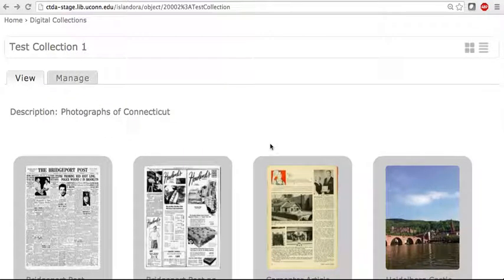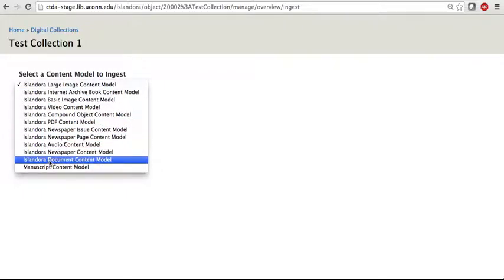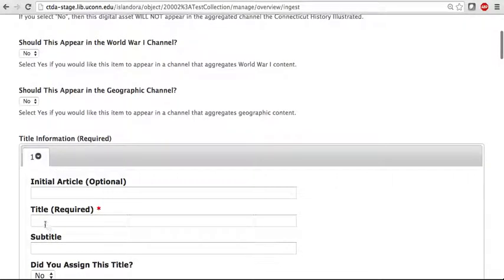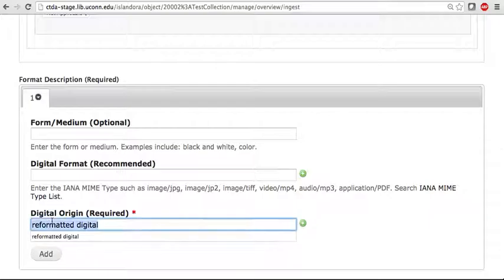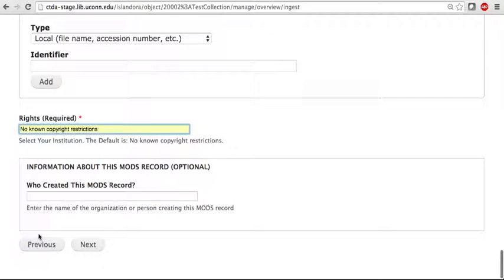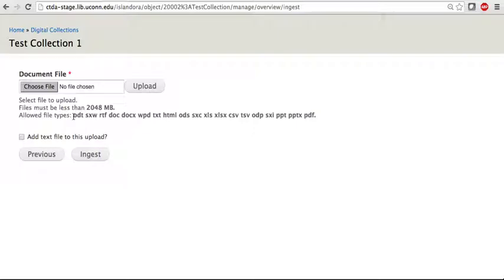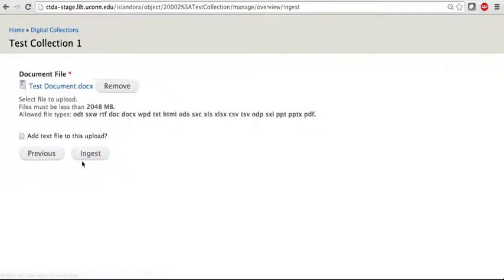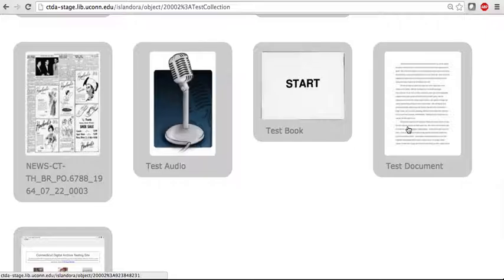How to Ingest a Document